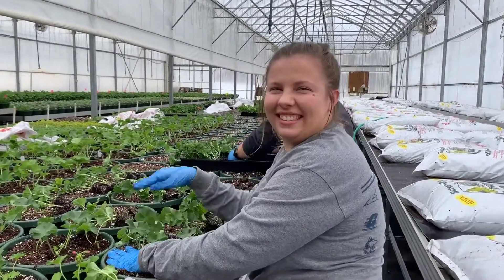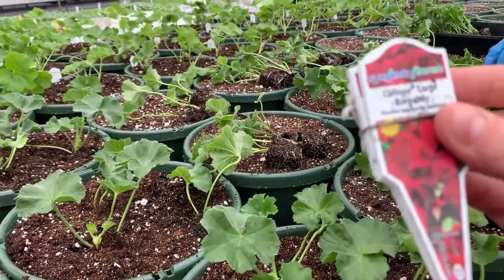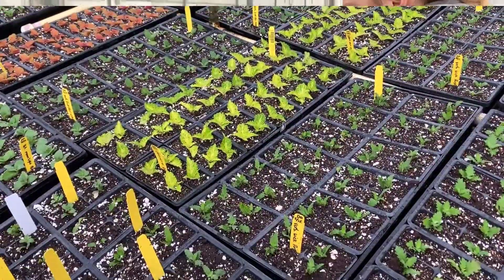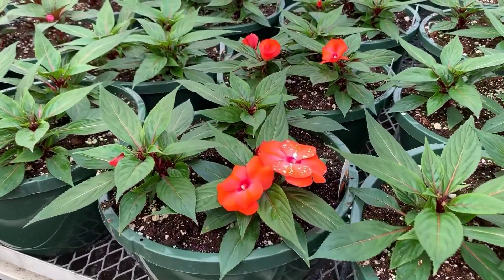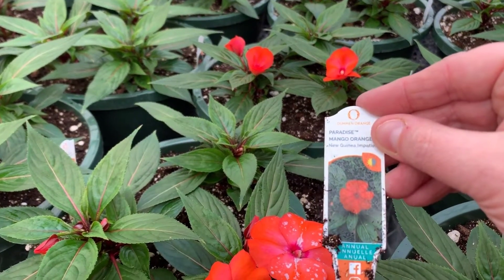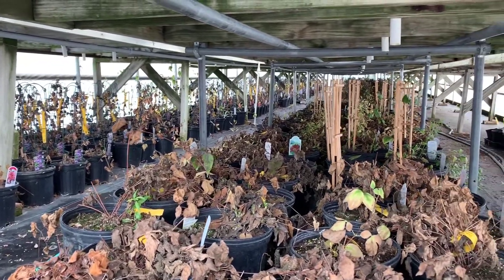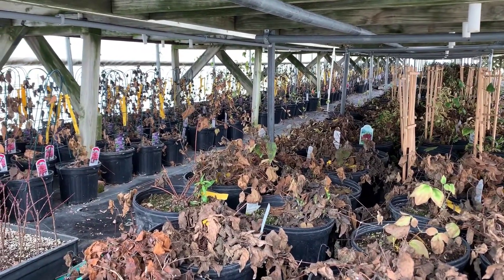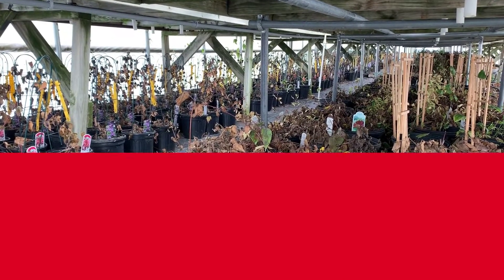Weekly Video 2-15-20 :: Vines, Planting Geraniums & Info On A Rescheduled Seminar.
In this video I will recap Tom's talk on ornamental vines and head down to the greenhouse to see what is being planted and what is blooming.  I will also give details about the rescheduling of the February 8th talk that we missed from Jason Veil of Secrest Arboretum plus I'll peak in on this season's Clematis crop!

✿ADDRESS✿
Dayton Nursery
3459 Cleveland-Massillon Rd.